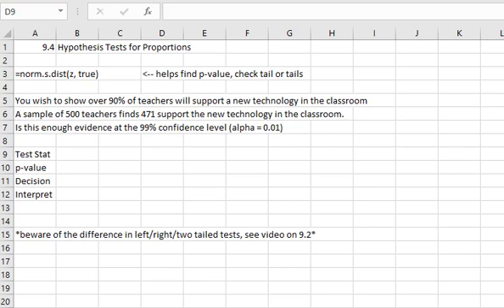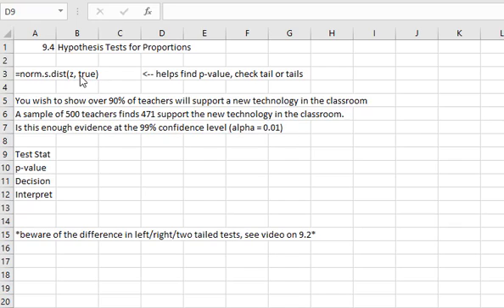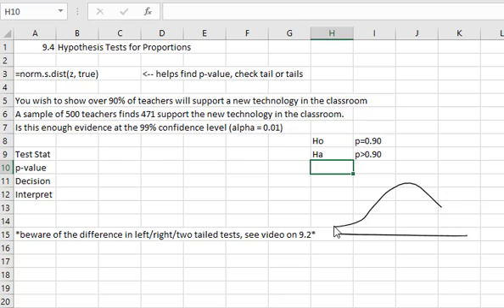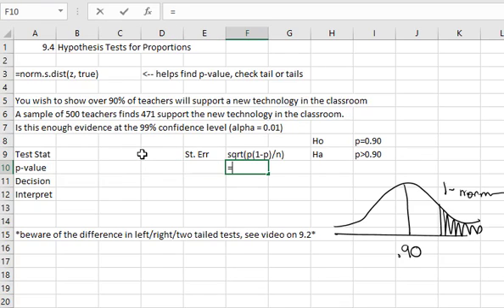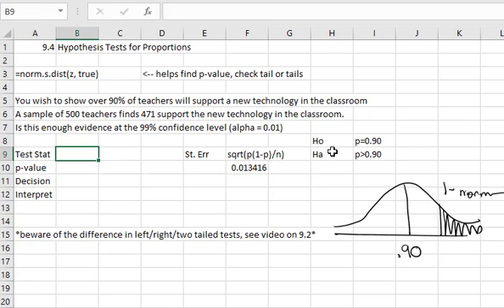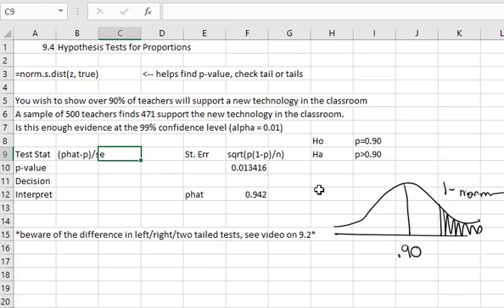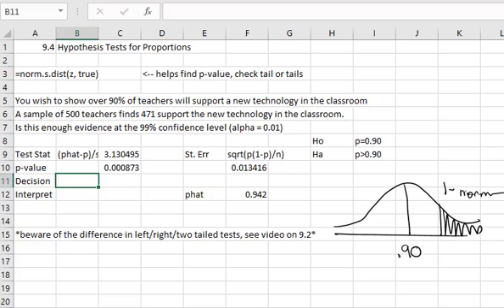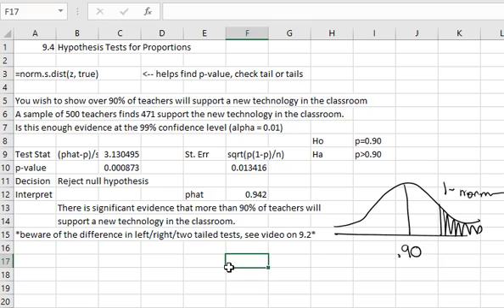9 4 Excel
Hypothesis test for a proportion using Excel